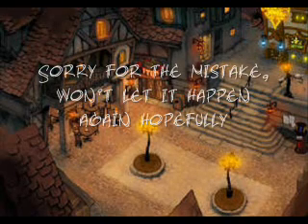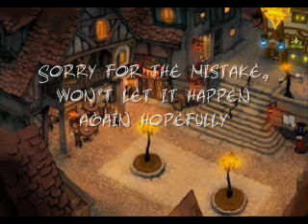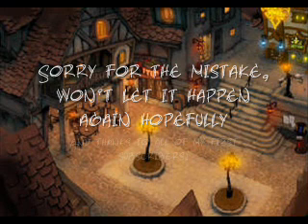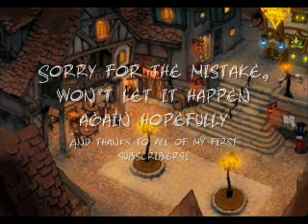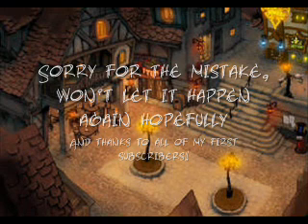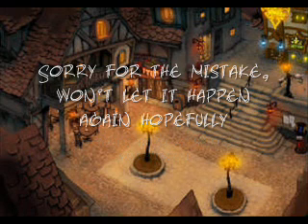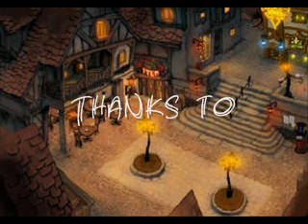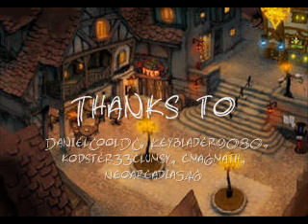Let's Play Kingdom Hearts #8 - Replacement Video